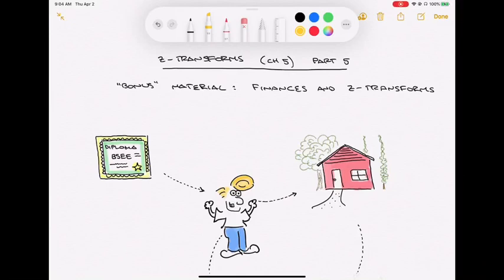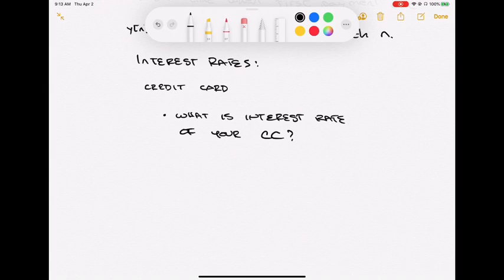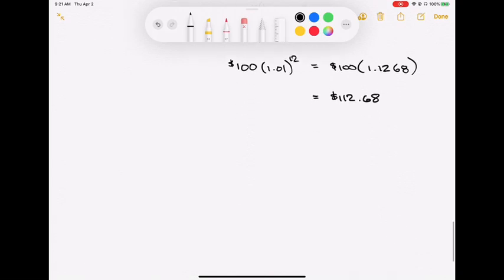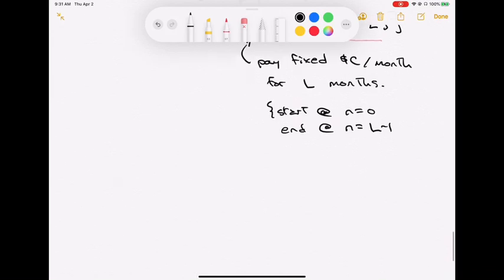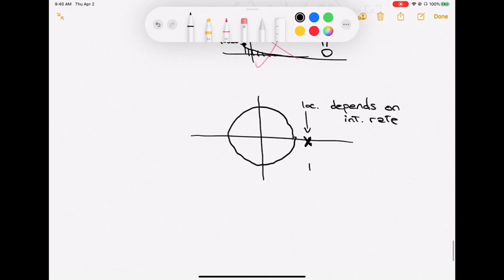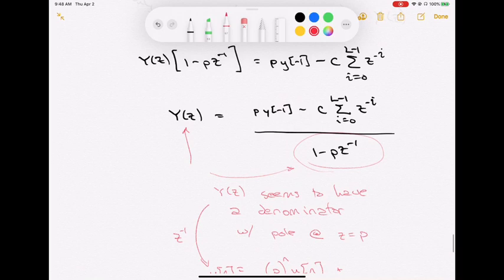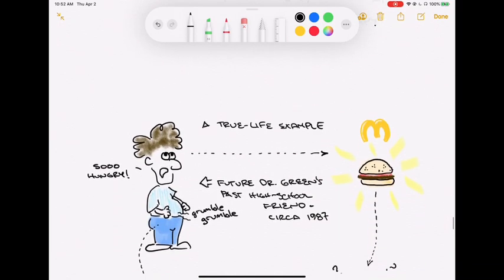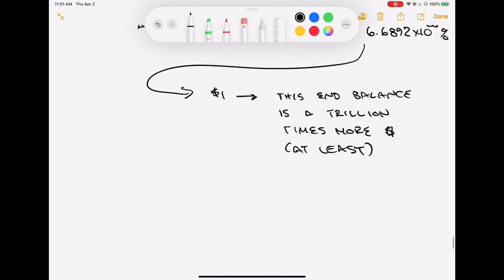NDSU ECE 343 Ch 5 Pt 5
z-Transforms: Finances
02:30 The loan problem
07:40 Interest rates: APR versus APY
20:51 Difference equation for loan problem
30:45 Stability of loan system
37:16 Calculating the monthly loan payment
50:55 Highlighting the difference between APR and APY